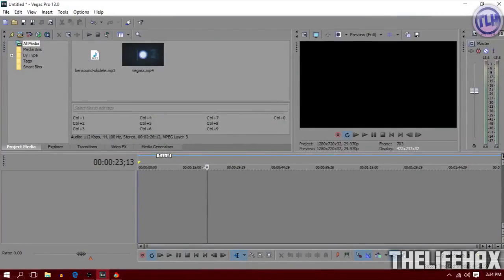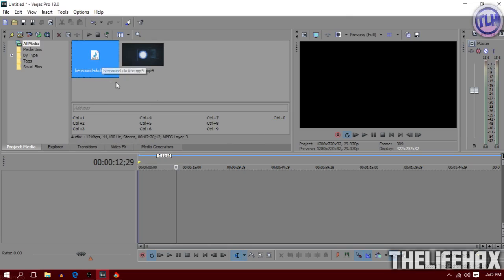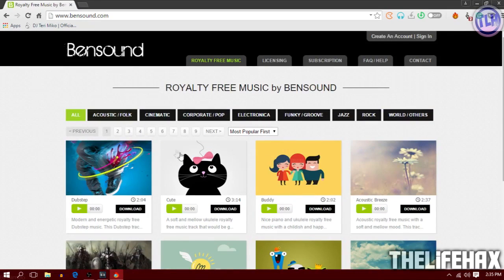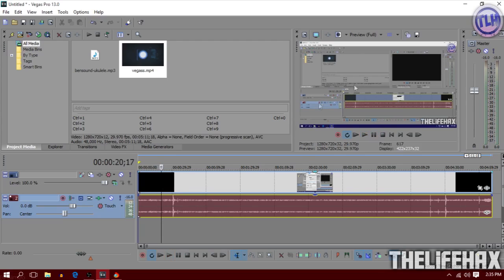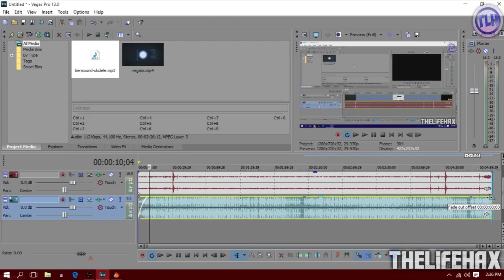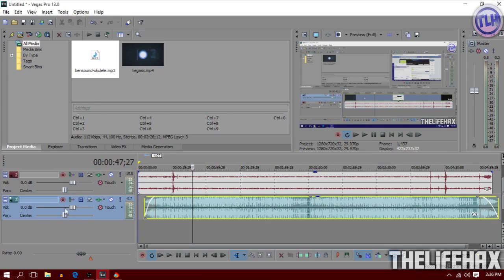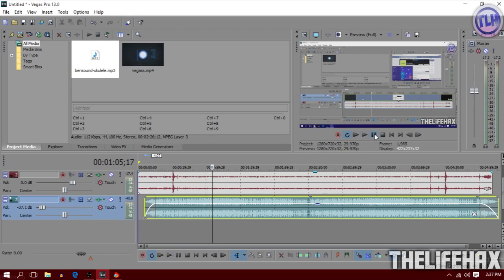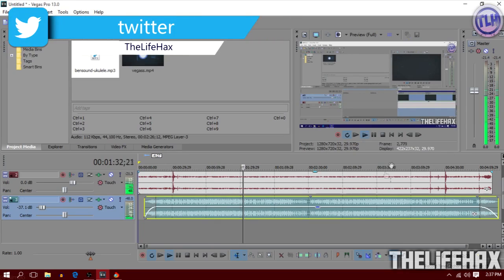HOW TO ADD BACKGROUND MUSIC TO YOUTUBE VIDEOS(Using Sony Vegas pro 11,12 ,13)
Learn how to add background music to youtube videos using sony vegas easily!

In this video tutorial guy's I will show you how you can add background music to your youtube video using sony vegas, it's too easy to do that!

~TheLifeHax